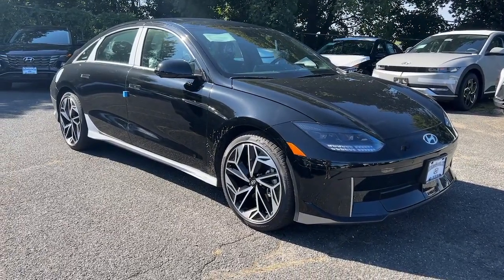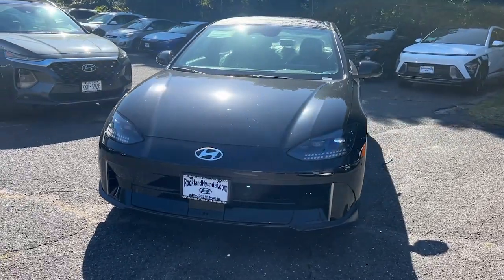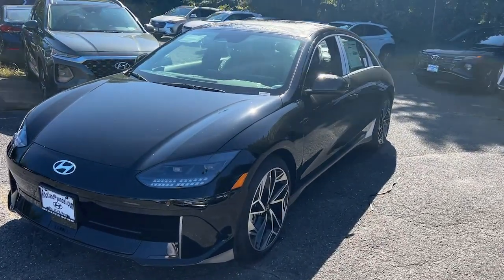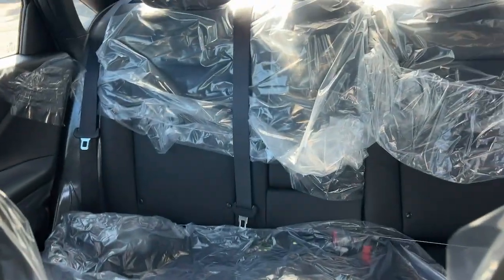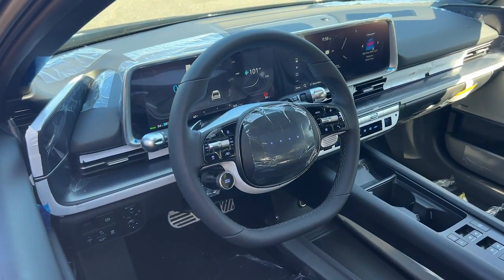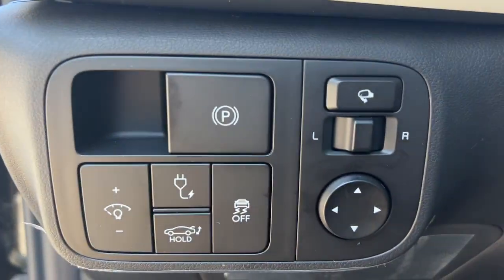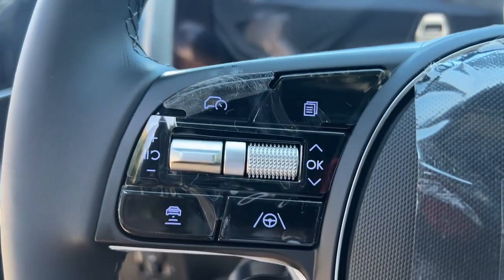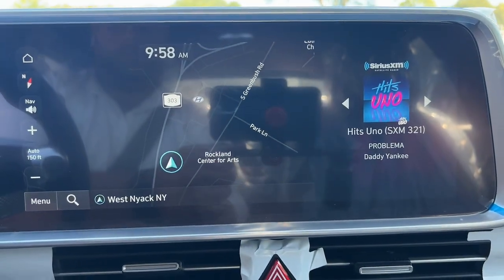2023 Hyundai Ioniq_6 West Nyack, Nanuet, New City, Blauvelt, Spring Valley, NY 44063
Onyx Black New 2023 Hyundai Ioniq_6 Limited available in West Nyack. New York at Rockland Hyundai. Servicing the Nanuet, New City, Blauvelt, spring valley, NY area.

#{MAKE}
#{MODEL}
2023 Hyundai Ioniq_6 Limited - Stock#: 44063

Rockland Hyundai
55 NY 303

bEquipment/bbrBluetooth technology is built into the vehicle keeping your hands on the steering wheel and your focus on the road. Youll never again be lost in a crowded city or a country region with the navigation system on this mid-size car.  See whats behind you with the back up camera on this mid-size car. The vehicle features a high end BOSE stereo system. This 2023 Hyundai Ioniq 6  is pure luxury with a heated steering wheel. This 2023 Hyundai Ioniq 6  is painted with a sleek and sophisticated black color. Maintaining a stable interior temperature in it is easy with the climate control system. The vehicle has a Electric Motor high output engine. Conquer any rainy snowy or icy road conditions this winter with the all wheel drive system on this vehicle. It has an automatic transmission. Electronic Stability Control is one of many advanced safety features on the Hyundai Ioniq 6.brbrbPackages/bbrOption Group 01. Carpeted Floor Mats. Rear Reversible Cargo Tray. Rear Bumper Applique. Wheel Locks. Envelope Cargo Net. First Aid Kit. **Equipment listed is based on original vehicle build and subject to change. Please confirm the accuracy of the included equipment by calling the dealer prior to purchase.**
Option Group 01,Carpeted Floor Mats,Rear Reversible Cargo Tray,Rear Bumper Applique,Wheel Locks,Envelope Cargo Net,First Aid Kit,Apple CarPlay & Android Auto smart device mirroring,Lane Following Assist (LFA) hands-on cruise control with lane change,Forward Collision-Avoidance Assist (FCA) w/Pedestrian/Cyclist Detection,Highway Driving Assist II (HDA II) GPS linked cruise control,Smart Cruise Control with Stop & Go + Machine Learning,Brake assist system,Cruise control with steering wheel mounted controls,Power open and close trunk,Ventilated driver and front passenger seats,Heated driver and front passenger seats,H-Tex leatherette front seat upholstery,Remote Smart Parking Assist (RSPA) remote control parking,Forward Collision-Avoidance Assist (FCA) w/Pedestrian, Cyclist & Junction-Turning Detection,Driver Attention Warning (DAW),Highway Driving Assist II (HDA II) traffic sign recognition with speed limiter feature,Hyundai Digital Key 2.0 Touch keyfob and smart device-as-key,Smart key with hands-free access and push button start,Lane Keeping Assist (LKA),Blind-Spot Collision-Avoidance Assist (BCA) active blind spot system,Reverse Parking Collision Avoidance (PCA),Heated steering wheel,High Beam Assist (HBA) auto high-beam headlights,Hillstart Assist Control (HAC),Blue Link Connected Car Service (3-year complimentary subscription) vehicle tracker with vehicle slowdown,External memory control,Qi Wireless Charging front wireless smart device charging,Proximity cargo area access release,Rear View Monitor (RVM) rear mounted camera,Bluetooth handsfree wireless device connectivity,Electronic stability control system,Vision Sunroof first-row sliding and tilting glass sunroof with express open/close activation power sunshade,Automatic climate control,Blue Link Connected Car Service (3-year complimentary subscription) selective service internet access,Driver seat power reclining, lumbar support, cushion tilt, fore/aft control and height adjustable control,Automatic full-time AWD,Bluetooth wireless audio streaming,Integrated navigation system with voice activation,Bose speakers,LED daytime running lights,Primary monitor touchscreen,Evasive Steering Assist evasion assist system,Junction Crossing front cross traffic mitigation,Front windshield solar coating,Surround View Monitor (SVM) aerial view camera,Blind-Spot View Monitor (BVM) left and right blind spot view,Parking Collision Avoidance Assist - Reverse/Forward/Side (PCA-R/F/S) automated parking assistance,Automatic brake hold,SAE CCS DC fast charge connector,Blue Link Remote remote-activated interior climate preconditioning,Gage cluster display size: 12.30